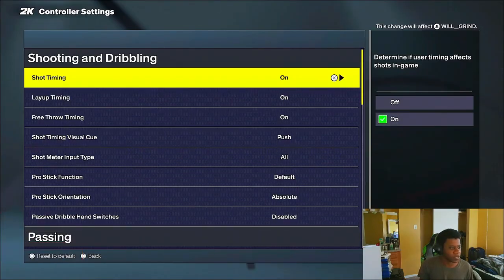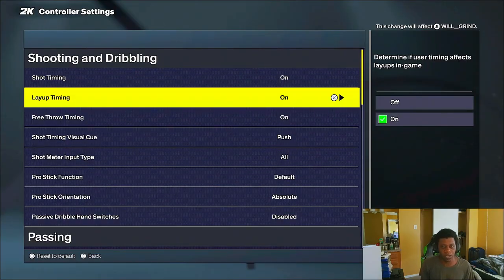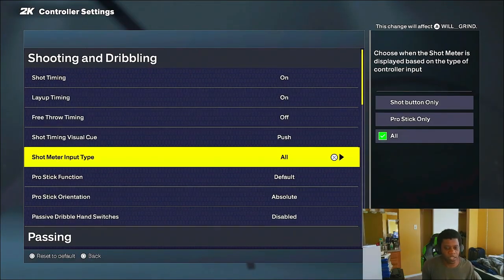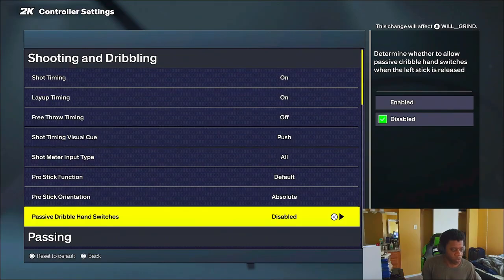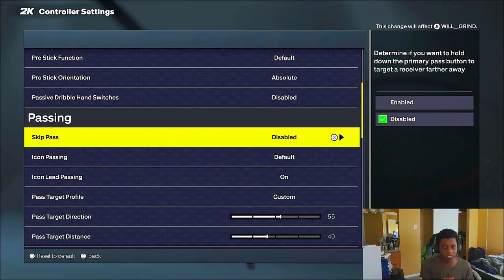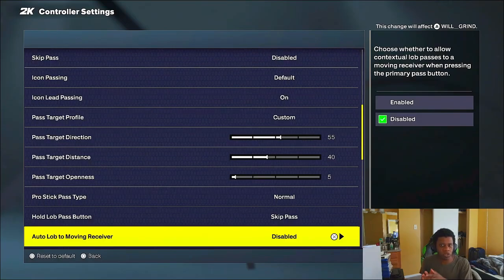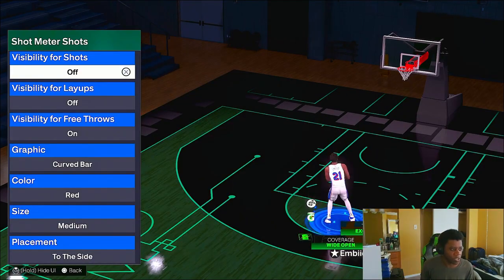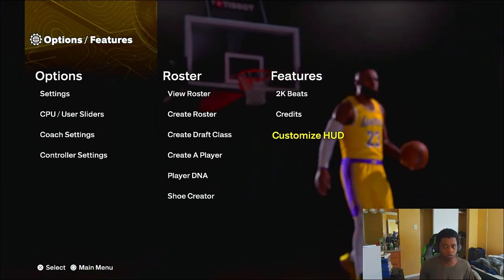HERE ARE THE BEST CONTROLLER SETTINGS FOR PS5 & XBOX ON NBA2k26 🎮